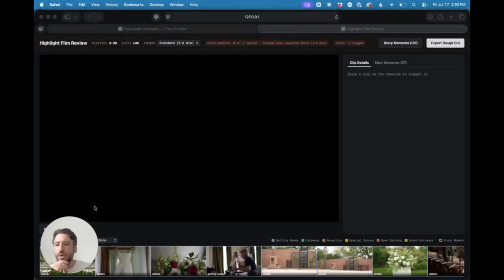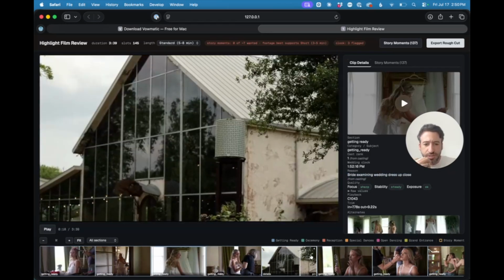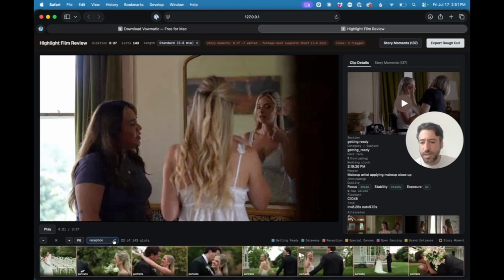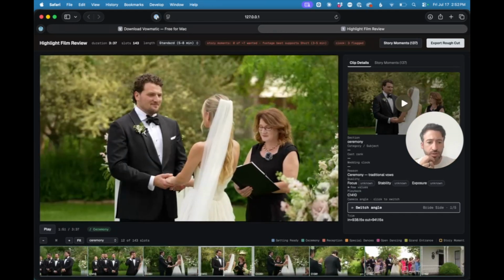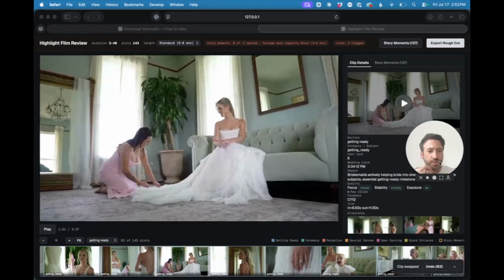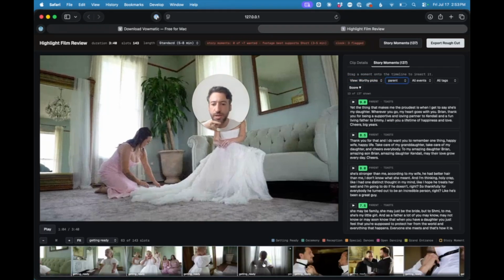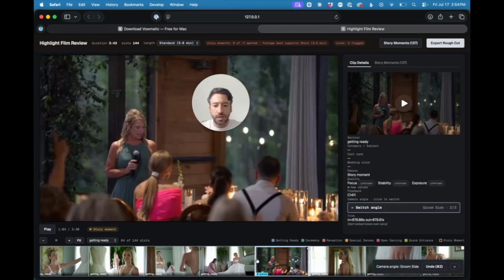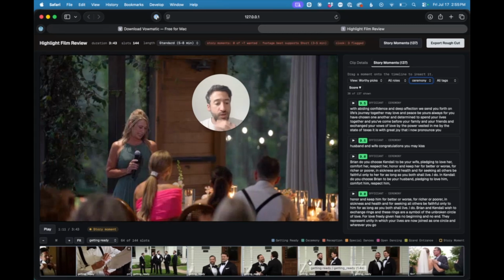Vowmatic AI Wedding Video Editing - NEW Highlight Film Feature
Vowmatic now creates Highlight Film Rough Cuts!  This is a heavily requested feature, it will save you hours of editing time.